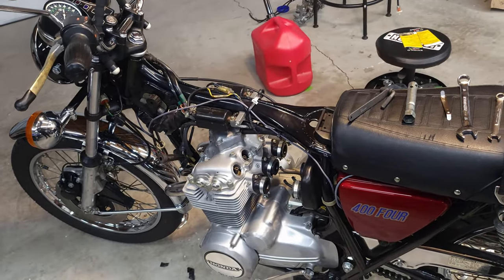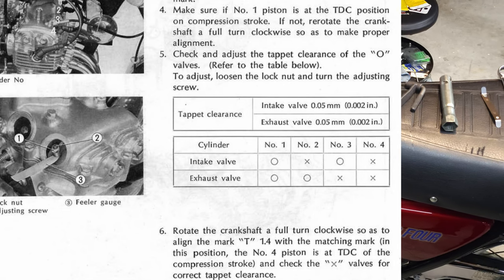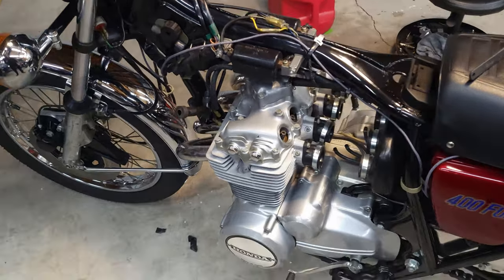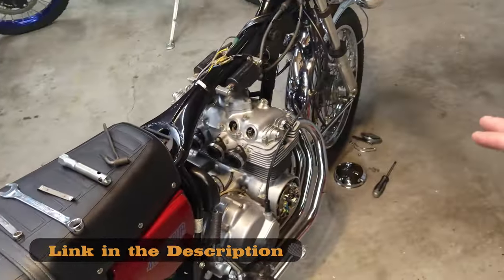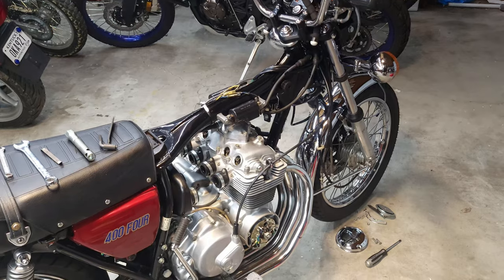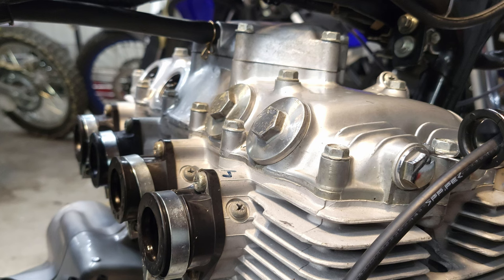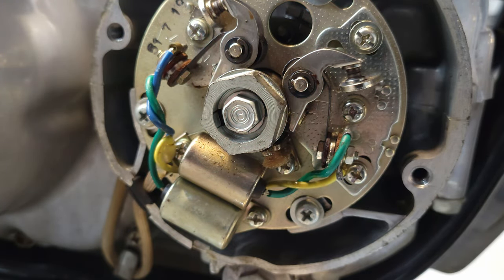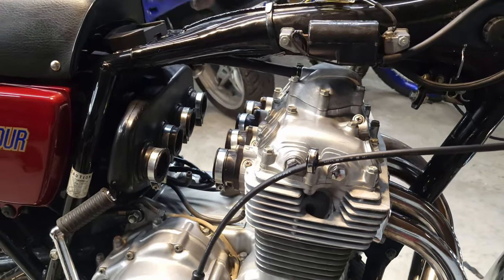CB350F CB400F Valve Adjustment - Details Other Videos Miss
The CB350F and CB400F need their valves adjusted just like any other bike, but that doesn't mean they have the same clearances or service intervals. Make sure you're not leaving power on the table or wasting time. Grab your wrenches and grab your feeler gauges!

Chapters
0:00 Intro and Service Intervals
2:08 Prep Work
2:54 Tools Required
5:18 Finding Compression Stroke
7:54 Getting Started
12:54 Why Adjustment Is Important Tangent
15:26 Go-No-Go
18:35 Getting a Feel
19:09 Cheap Gauge Problems and Tips
20:45 Adjusting the Other Half
22:44 Adjustment Tips Tangent 3
24:44 Oil Your Points Felt
25:19 Outro